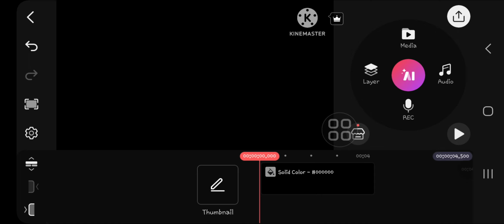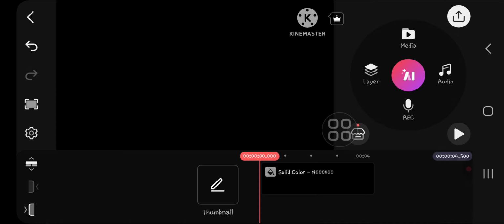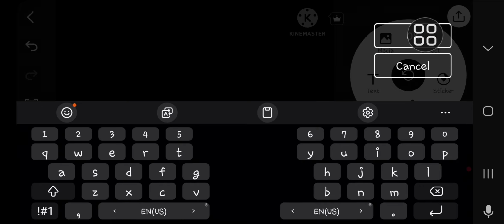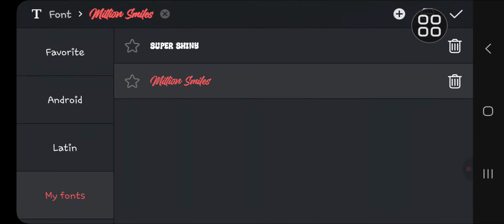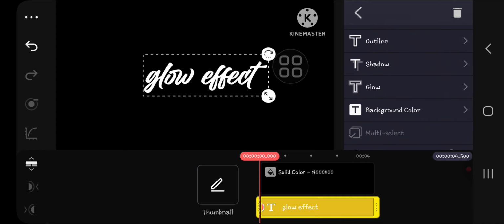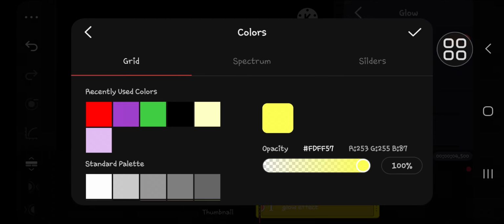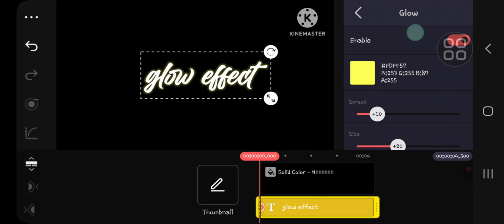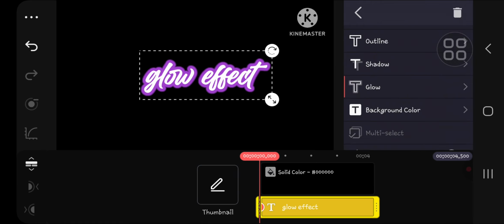Glow Text Tutorial! How to Create Glow Text Effect on KineMaster | Apply Glow Effect to Your Text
Want to make your text stand out with a glowing effect? In this tutorial, I’ll show you how to create a glow text effect in KineMaster to make your videos more eye-catching! Whether you're editing for YouTube, TikTok, or Instagram, adding a glow effect to your text will make it look more dynamic and professional.